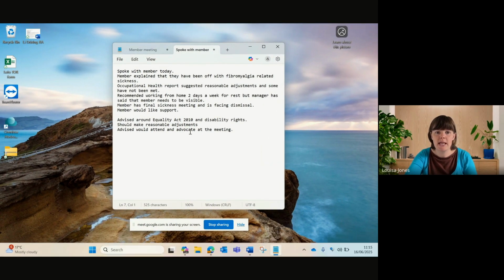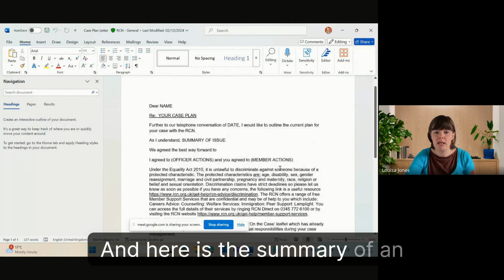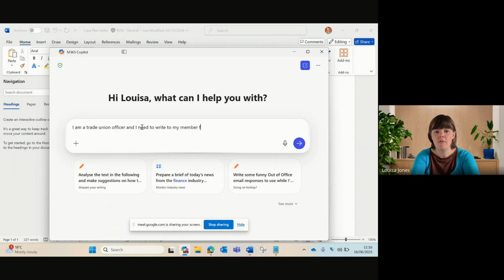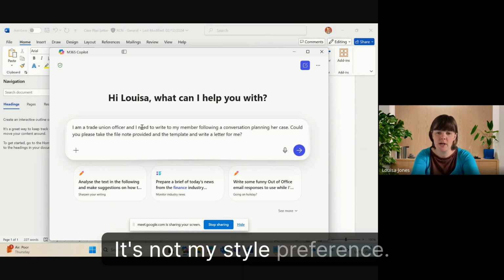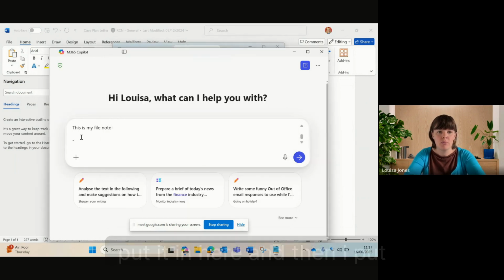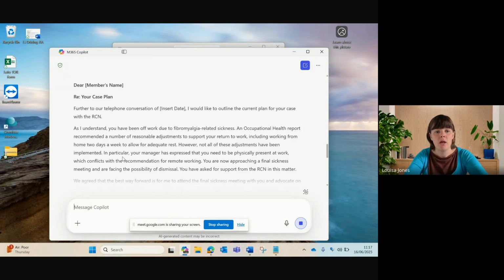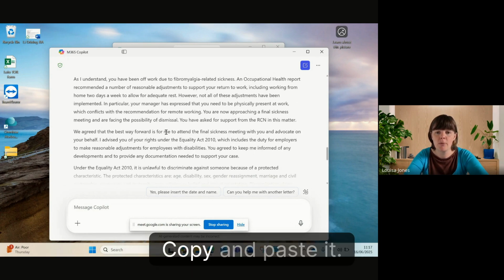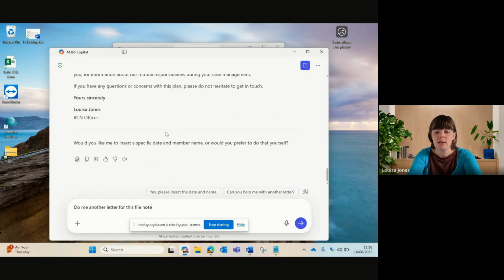Louisa Jones: How I Use co-pilot for case plan letters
Louisa Jones of the Royal College of Nursing (RCN) explain and demonstrates the process she uses to turn her case notes from meetings into letters sent to the union member.